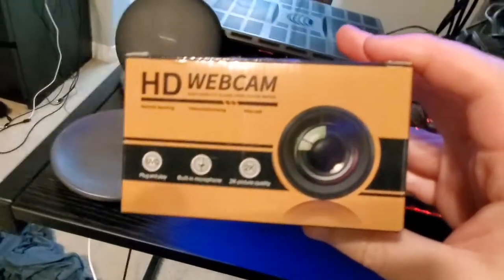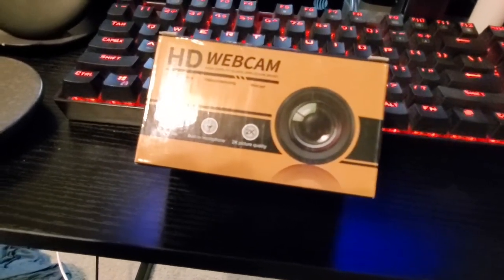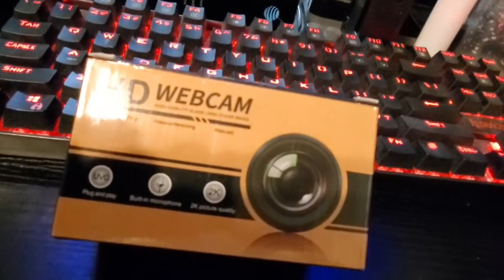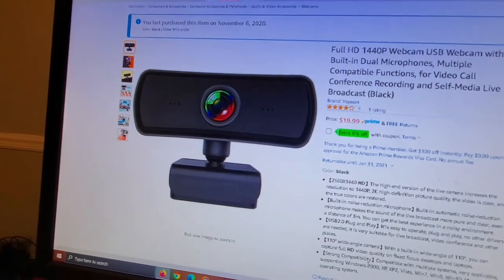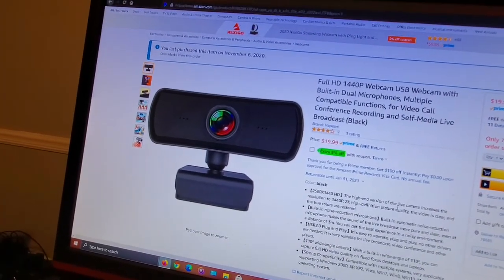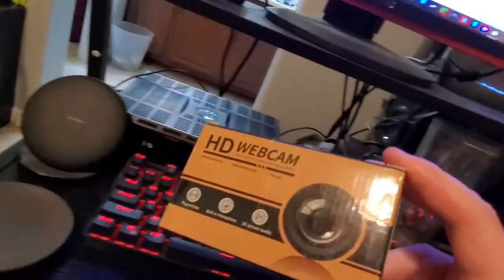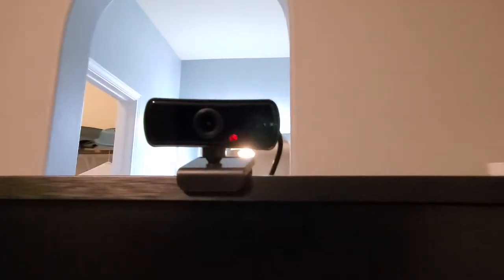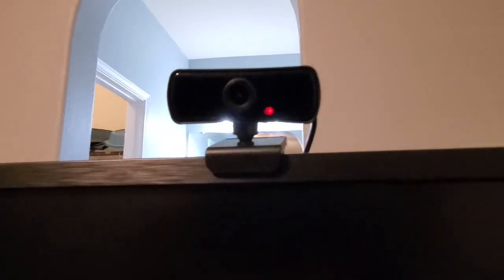1 Day Review of the Vapeart 1440P Webcam - Best Budget 2K Webcam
My thoughts and opinions on whether the Vapeart 1440P Webcamis worth the money or not.